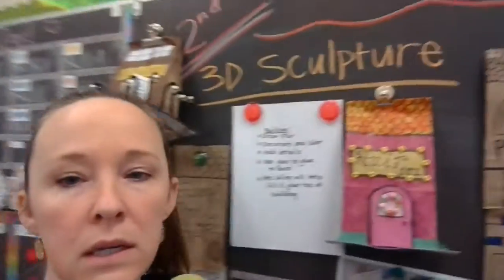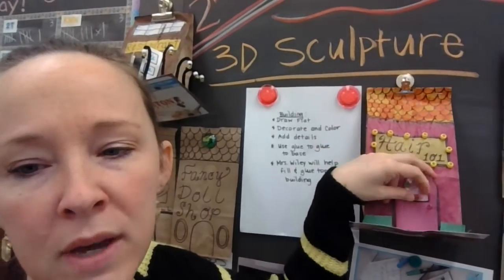TAB 3D Sculpture 2nd Grade Video - part 2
TAB 2nd grade - 3D sculpture paper bag houses - part 2